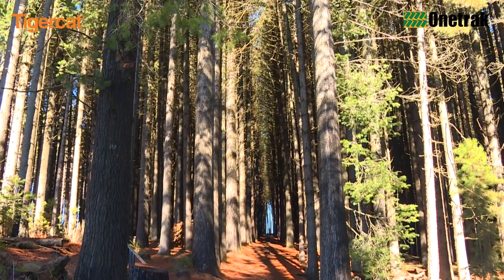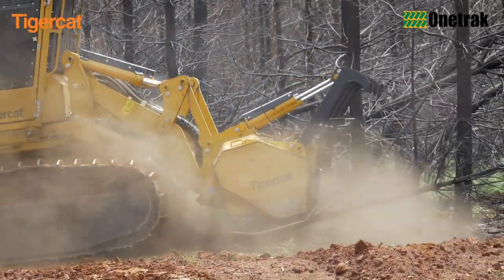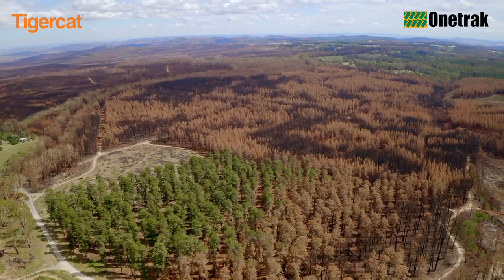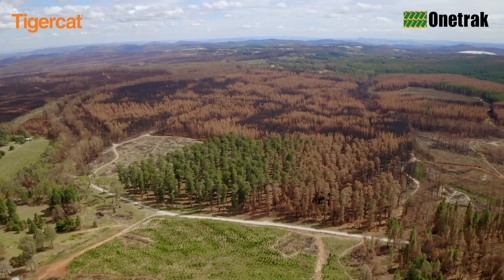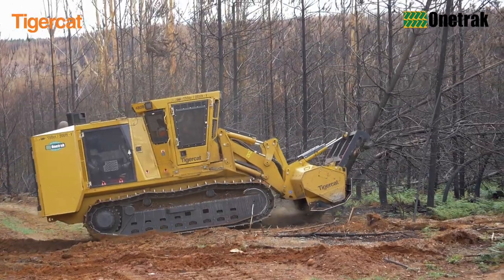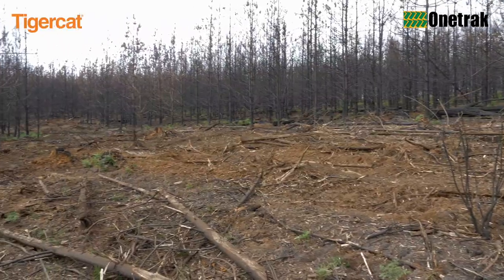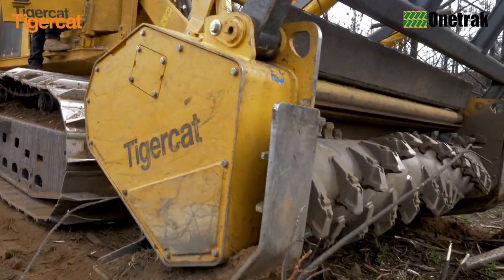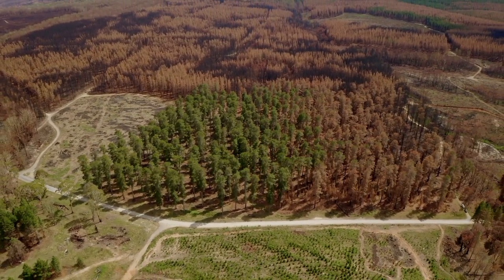Tigercat - Onetrak Silviculture and Site Preparation Trial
In October 2019, Tigercat and Australian dealer, Onetrak, were actively involved in a series of mulching trials at the Sugar Pine Walk in the Bago State Forest, NSW.

There were two main objectives: a site preparation initiative in a recently harvested area that is marked for the Sugar Pine succession plan and wildling pine and invasive species clearing under an adjacent pine stand.

This silviculture and site preparation trial turned out to be significant in the wake of the devastating bushfires that followed a few months later. Watch the video to find out more.